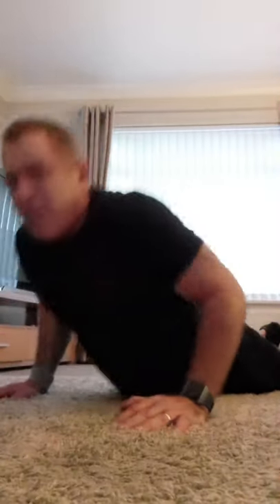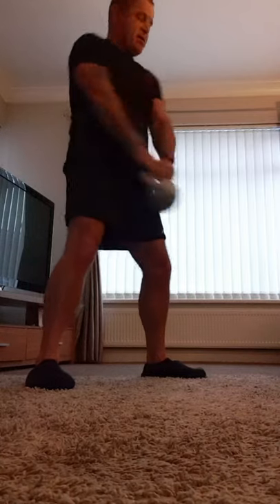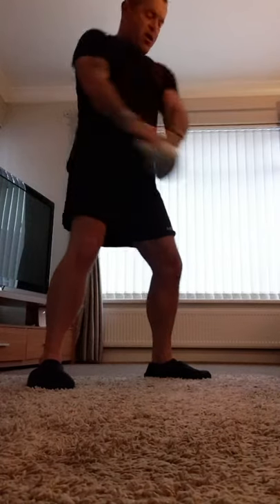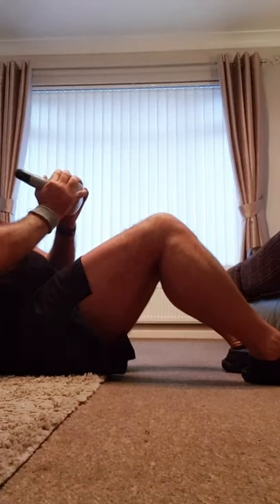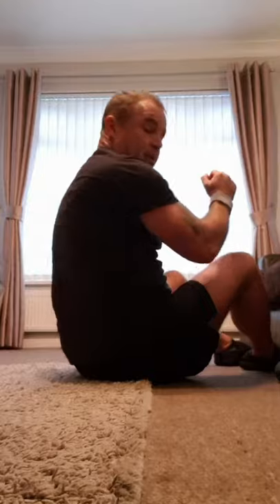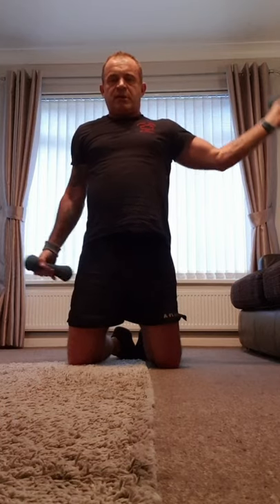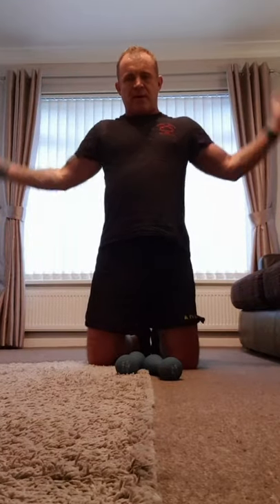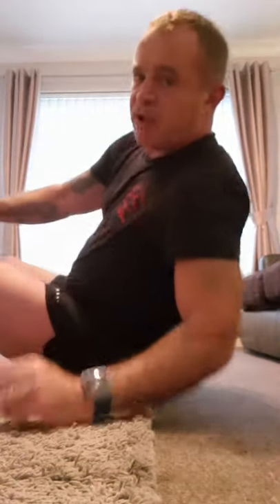400 reps before breakfast. Arms & Abs blast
kit needed 2kg or 3kg dumbells plus kettle weight optional ( can do it all with just dumbbells)
A great targeted muscle group workout for a pump up feel .
kick starts your metabolism when done very first thing upon waking up. just aim to do an Arm exercise  50 reps, then Abs 50 reps,  aim to do either 5 of each , or just until 20 mins elapses..
simple but as always very effective.  listen in for key coaching points too.